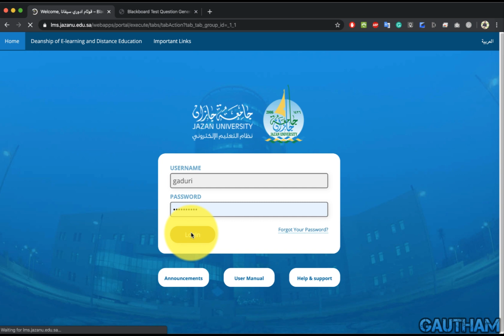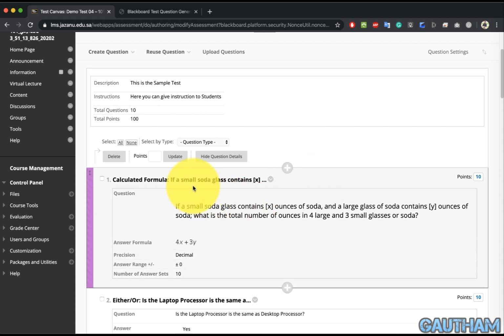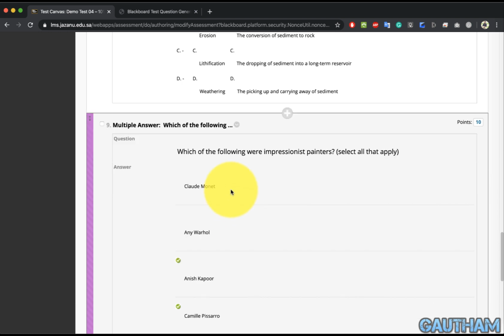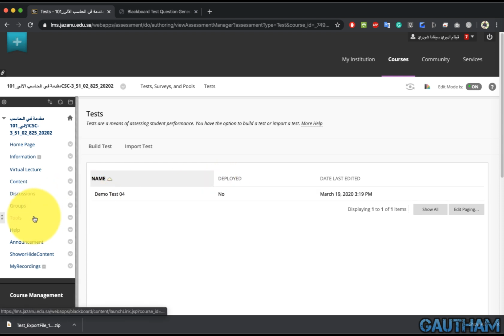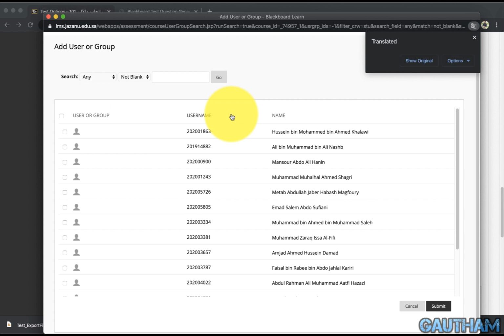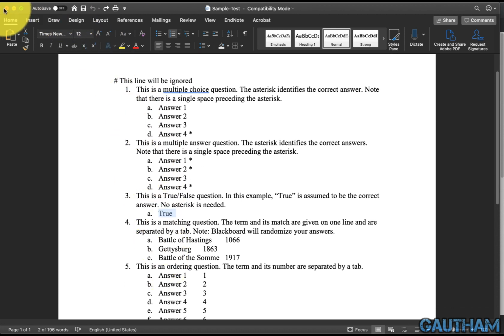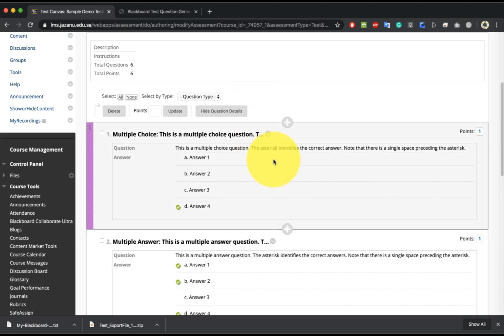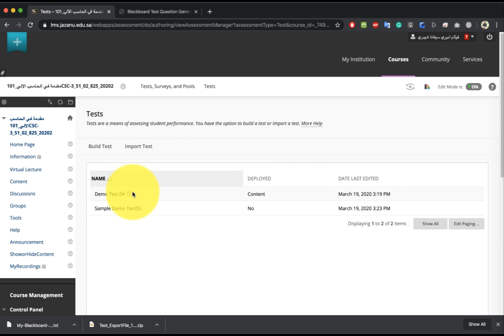How To Configure Test Center in Blackboard | Importing a Test and Exporting a Test in Blackboard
In This Video we are going to see how to configure Test Center in Blackboard  and also how to import and Export a Test in Blackboard